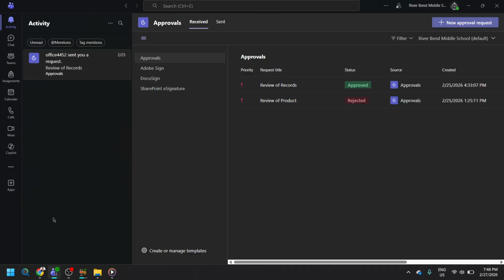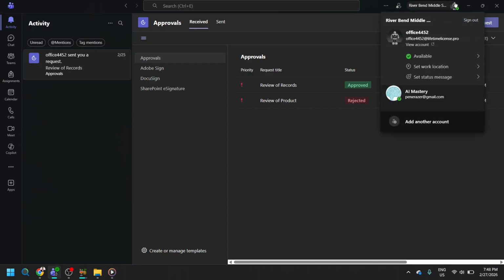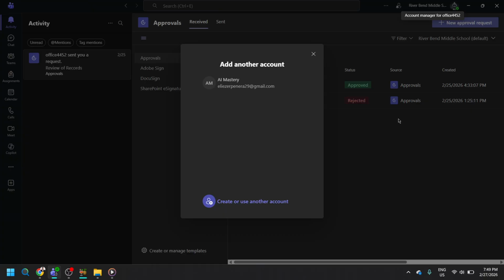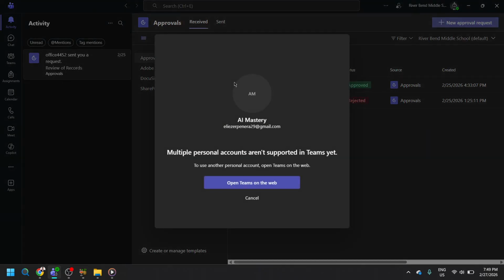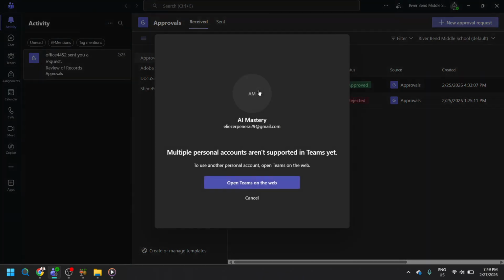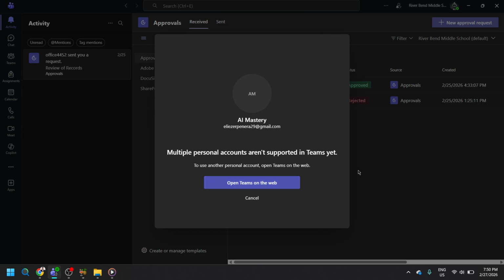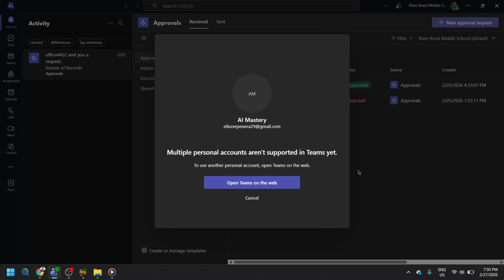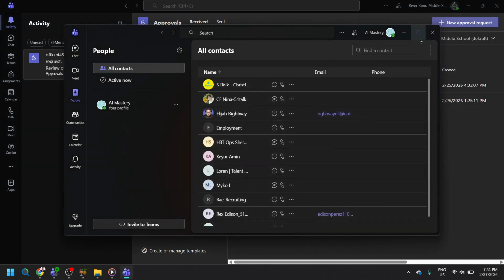How To Add Another Account On Microsoft Teams (Updated 2026)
In this video, we discuss how to add another account on microsoft teams so you can seamlessly switch between accounts teams environments. We show you how to use multiple teams accounts to manage work and personal teams workflows without logging out constantly. Taking advantage of microsoft teams multi account support helps you navigate multiple organizations and improve your productivity.

00:00 Intro
00:24 Locating the profile picture
00:40 Opening account settings
00:55 Selecting add another account
01:08 Exploring account integration options
01:25 Choosing an existing account
01:41 Adding a new account manually
02:00 Accessing the Microsoft sign in page
02:18 Security and two factor authentication
02:32 Reviewing permissions and terms
02:47 Loading the new profile
03:02 Verifying account addition
03:18 Switching between active accounts
03:29 Accessing profile specific data